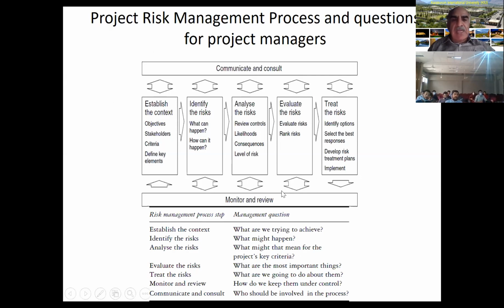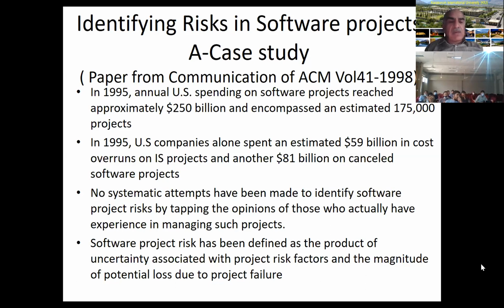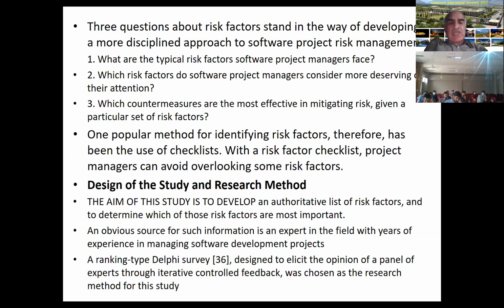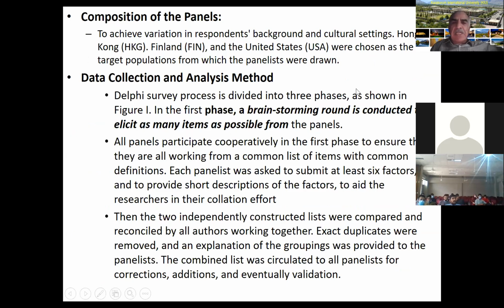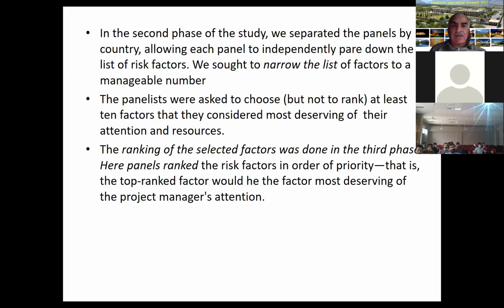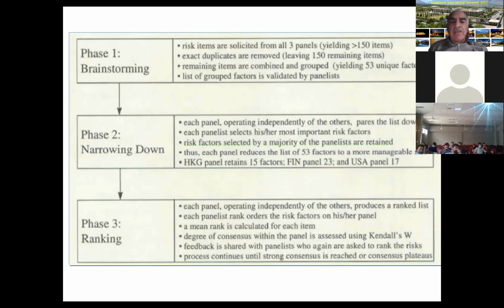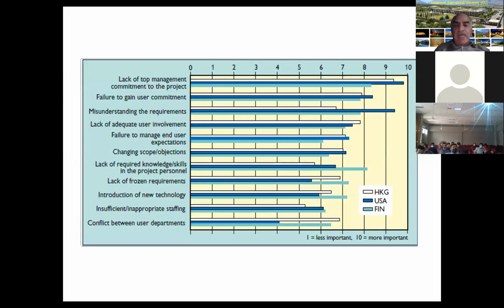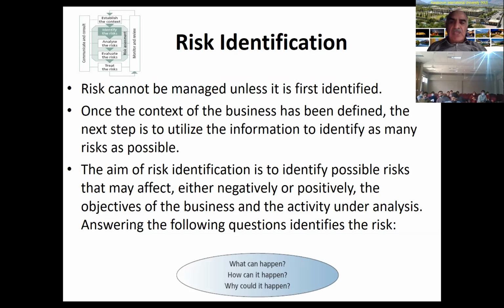Engr. Dr. Attaullah Shah addressing the voter for PEC Election 2021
PEC-Election 2021
Candidate Vice Chairman KP/GB region
Engr. Prof. Dr. Attaullah Shah
Vice Chancellor Karakoram International University GB
Vision and Mission:
-    Revival of Professionalism in Engineering education and practice
Promote the role of PEC in responding to dynamically evolving Engineering profession in the globalized world.
Empowering the young Engineers through capacity building, higher education, research, job placement and involvement in decision making.
Involve all stakeholders of Academia, practitioners and contractors for the Socioeconomic development of the country  and giving them dignity and respect.
Promoting culture of merit and transparency at all levels.
Develop Engineering professionals through imparting modern Knowledge skills and attitudes.
Providing direction to Government and industry as Think Tank and Change leaders.
Collaboration with international partners for achieving the SDGs through Engineering
- Former Vice Chancellor City University Peshawar
- Former SDO C&W department KP
- Former Director Projects and Planning Allama Iqbal Open University Islamabad.
- Former Structural Engineer NEPAK Pvt. Ltd.